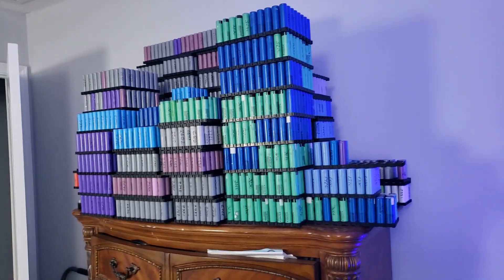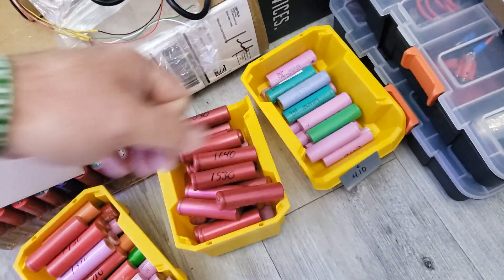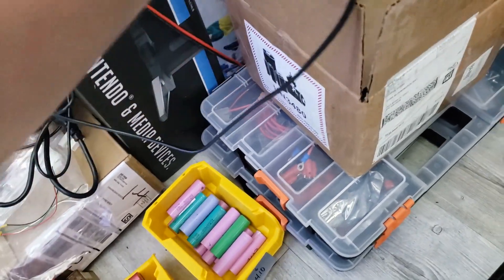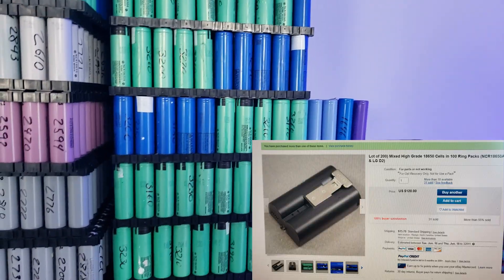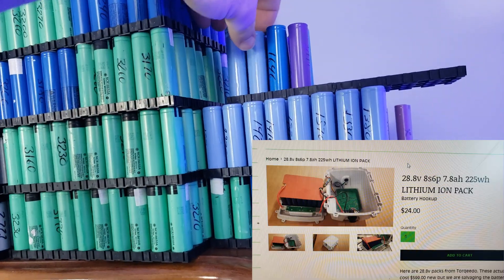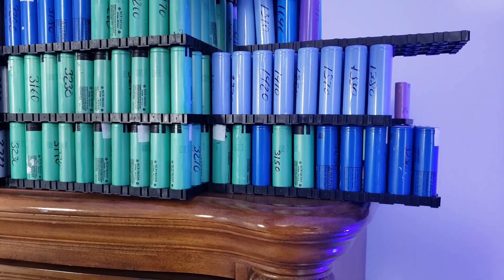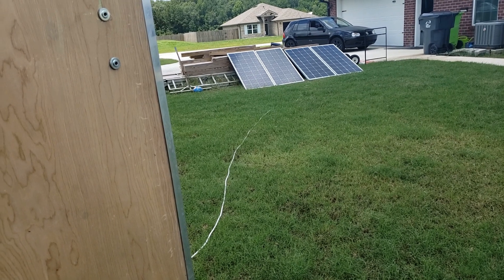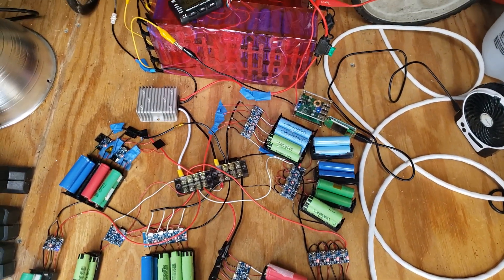BEST 18650 lithium cell testing? Where we go next, ATS, Solar Air Con, update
Been busy testing new cells, almost done and ready to build. Bought an Automatic Transfer Switch for running the A/C on my house.  Everything is in place to start now. I do need some conduit tho.
Good inverter CHEAP
cell holders best deal